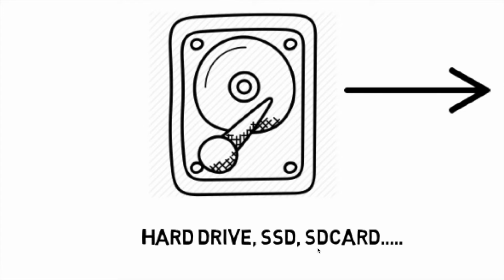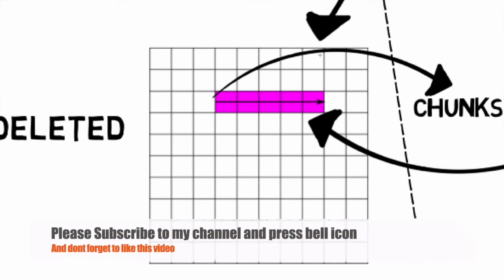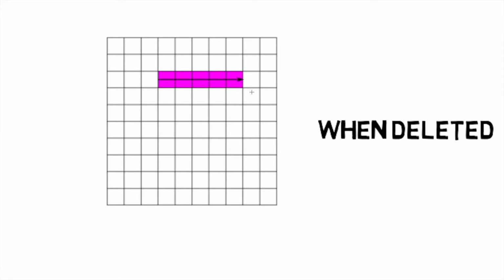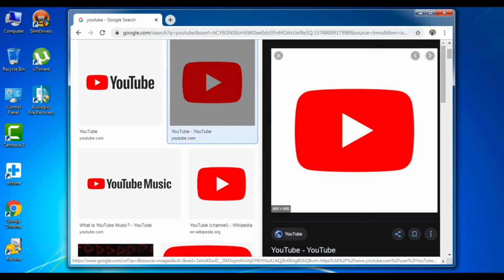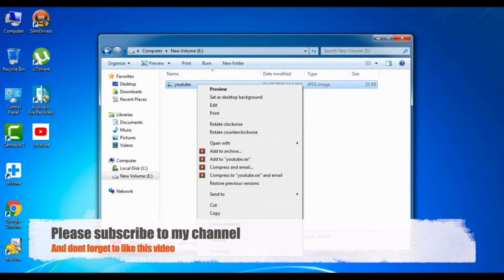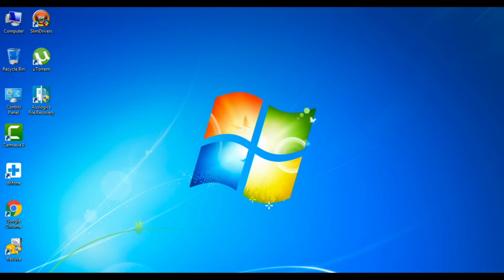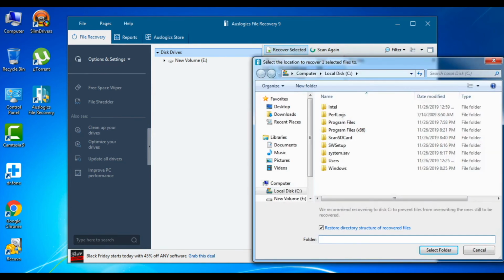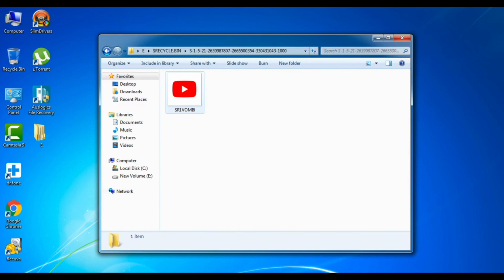How to Recover Deleted or Lost Files [Photos, videos, Docs]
Learn how to recover personal files like photos videos documents images that were accidentally deleted using various programs that can assist in the recovery process.
In this video i am explaining what actually deleting and recovering the data is. The at 2:43 i am showing you process to recover deleted files photos videos or docs

There are several ways to recover deleted files no matter they were deleted by moving to the recycle bin, emptying the recycle bin or by the shift+delete command. You can either use Windows built-in tools or deleted data recovery applications like Recuva, Dr. Fone, Auslogics data recover, disk digger, etc to get back your data. Data recovery software is specialized for permanently deleted cases or losing data without backups

Looking for a reliable solution to recover deleted files? Here are some effective methods to help you recover lost data photos, images, videos as easy as never before.